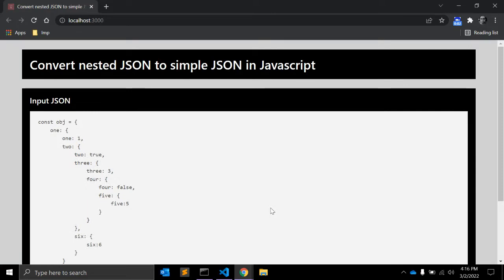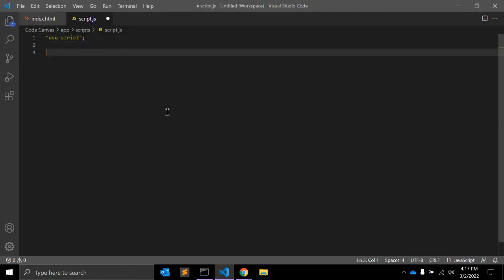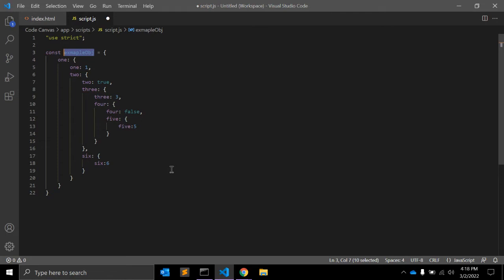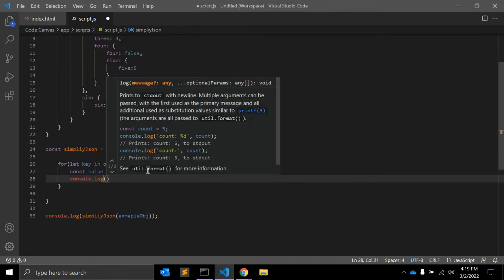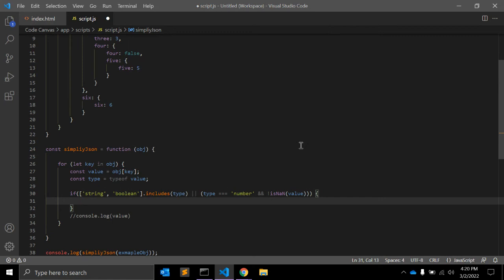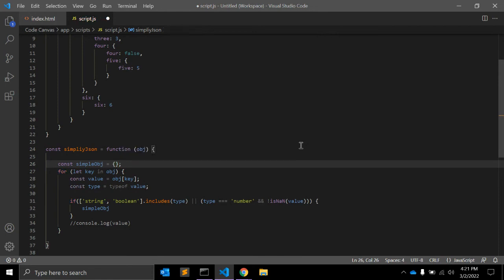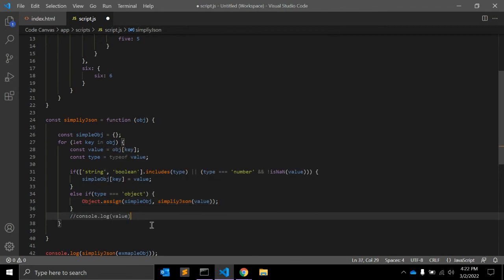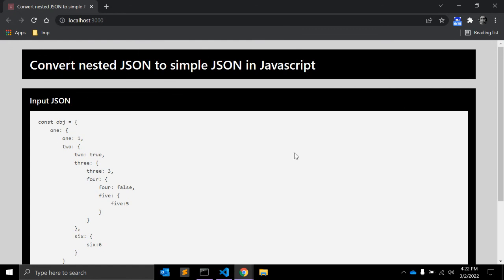Convert Nested JSON to Simple JSON in JavaScript !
API responses can return quite complicated JSONs, depending on the data variety and structure. Sometimes collecting just one field from a JSON object isn't enough. We may need to gather a large number of fields to display on the web page.

It wouldn't be a good idea to traverse such extensive JSON every time. Based on the scenario, it would be preferable if we could convert it to basic JSON.